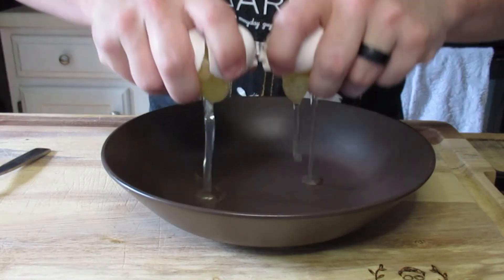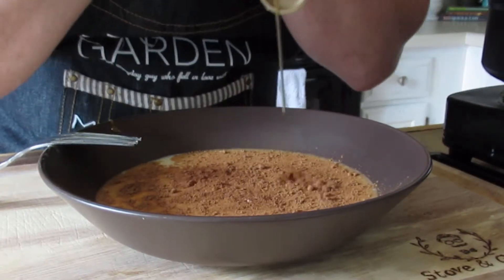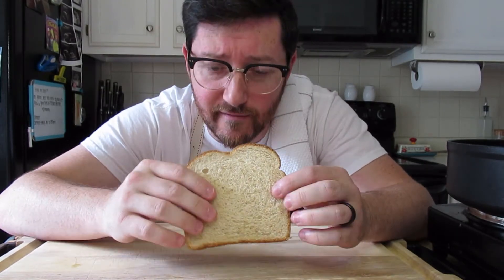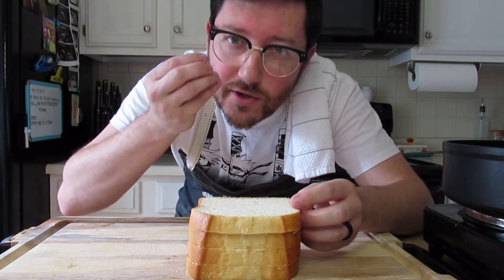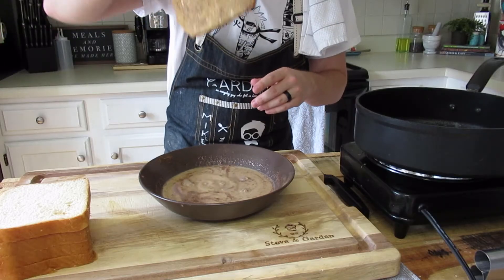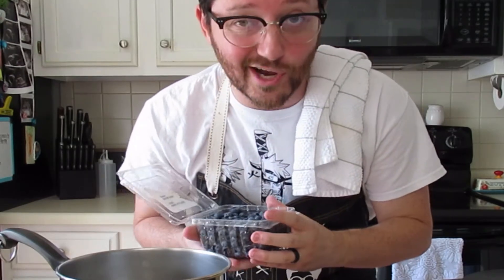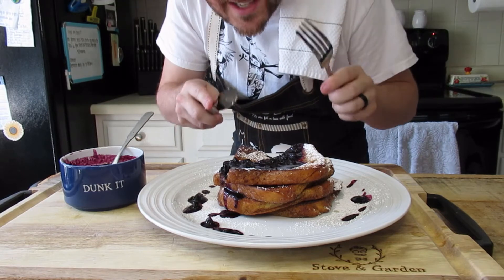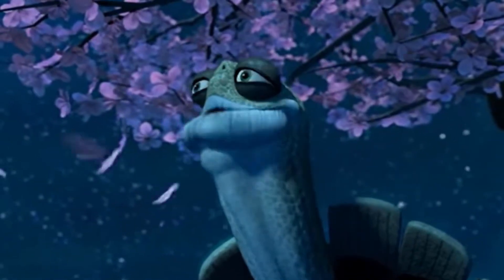Easy Diner Style French Toast Recipe | Stove and Garden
Takes me back to the good ol' days. 3am at Denny's, Waffle House, or IHop. Can't go wrong with these simple and tasty toasty-boys. Stacked high, topped with a brilliant berry sauce. Doesn't get better than this...

Cutting Board